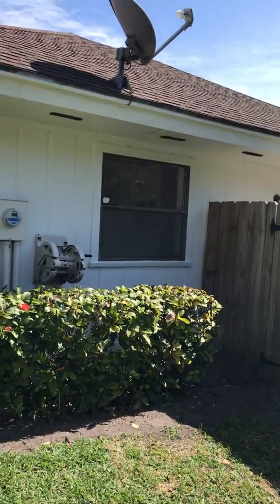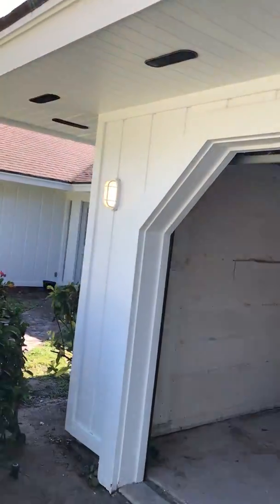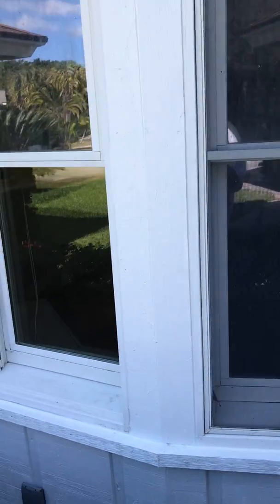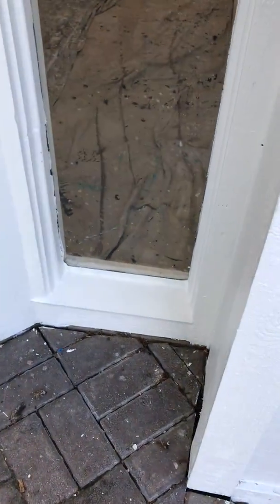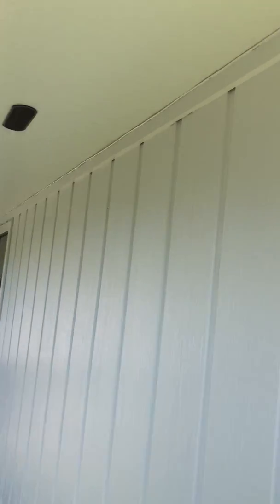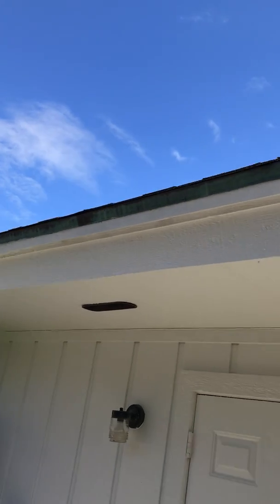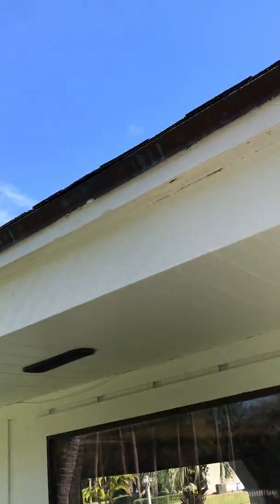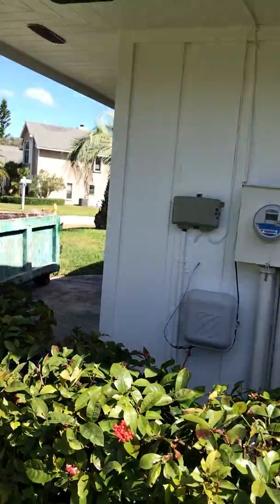You-Name-It Handyman Vero Beach 1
I can help with any repairs or improvements at your home or business.